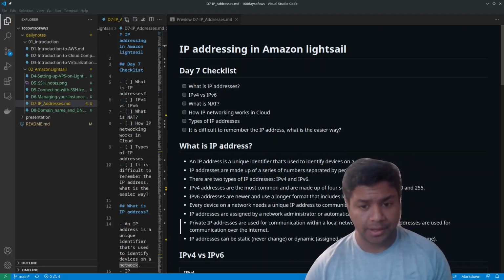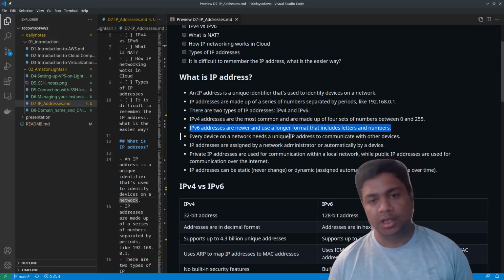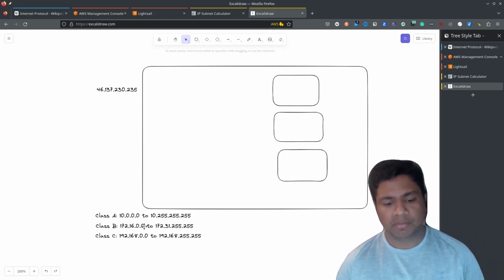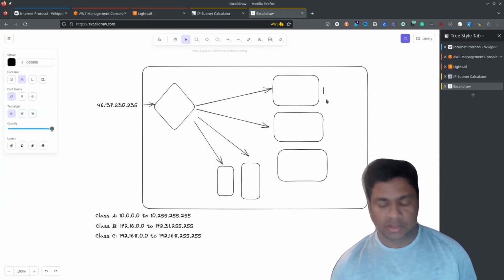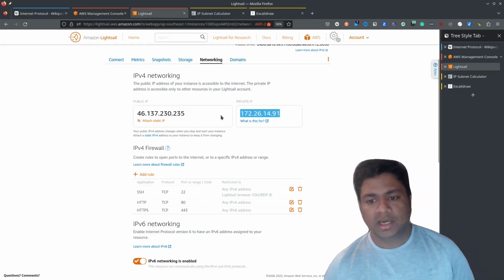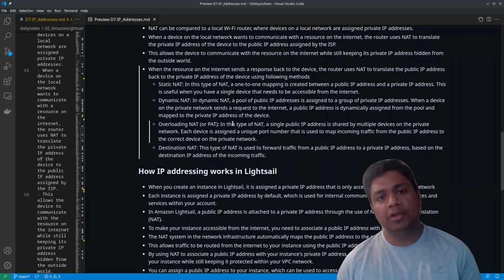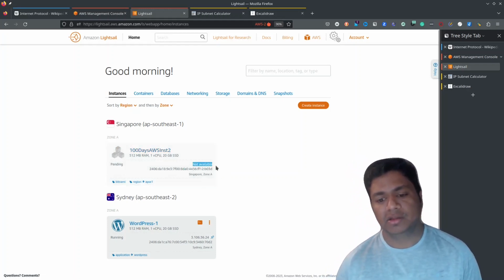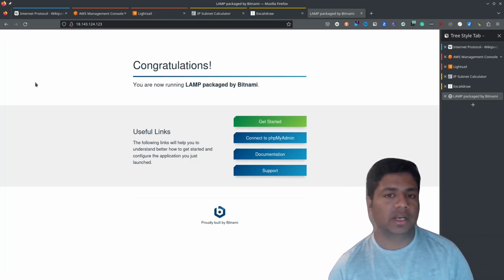D7 - IP Address in Amazon Lightsail: Demystified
In this informative video, we will demystify the world of IP addressing in Lightsail, the powerful cloud computing service by Amazon Web Services (AWS). Whether you're new to networking or looking to deepen your knowledge, this video is your gateway to understanding the fundamentals of IP addressing and how it works in the context of Lightsail.

IP addressing is the backbone of any network, enabling communication between devices and facilitating the flow of data. We will start by explaining the basics of IP addressing, including the concepts of IPv4 and IPv6. You will learn how IP addresses are structured, the differences between public and private IP addresses, and the importance of subnetting.

Within the Lightsail environment, we will explore how IP addressing is implemented. You will discover how Lightsail assigns IP addresses to your instances and how you can configure networking settings to control inbound and outbound traffic. We will discuss the significance of Elastic IP addresses and how they provide static public IP addresses for your instances, ensuring consistent accessibility.

Additionally, we will delve into the concept of IP aliases in Lightsail, allowing you to assign multiple IP addresses to a single instance. This flexibility enables you to host multiple websites or applications on a single instance, each with its own unique IP address.

Understanding IP addressing in Lightsail is essential for networking professionals, system administrators, and anyone working with cloud-based infrastructures. Whether you're deploying web applications, setting up virtual private networks (VPNs), or managing complex network architectures, a solid understanding of IP addressing is crucial for success.

Join us in this enlightening video as we unravel the intricacies of IP addressing in Lightsail. By the end, you will have a clear understanding of how IP addressing works, how to manage IP addresses in the Lightsail environment, and the significance of IP addressing in building robust and scalable network architectures.